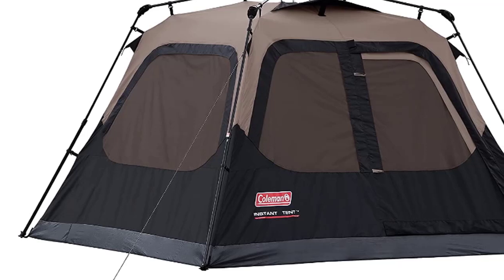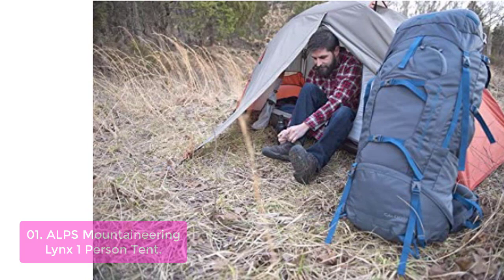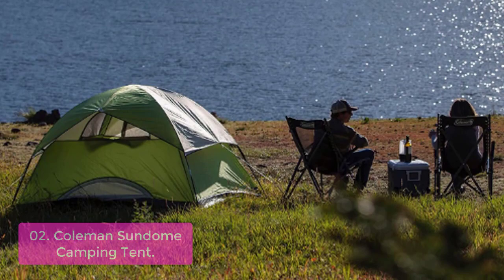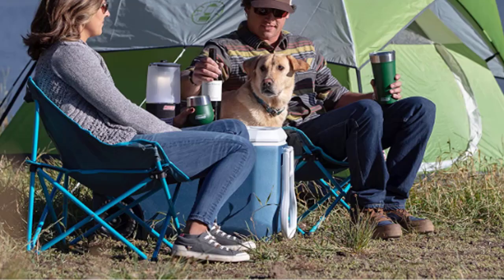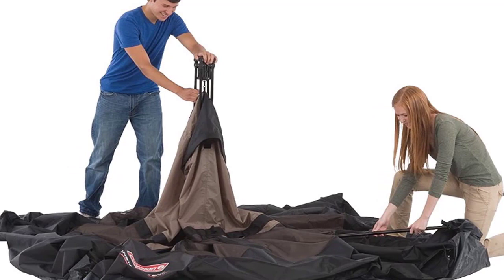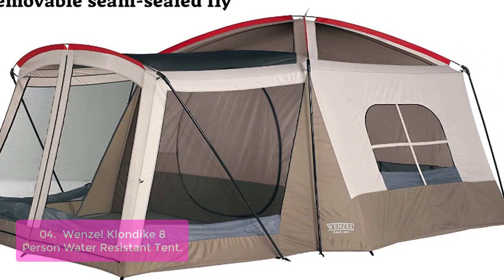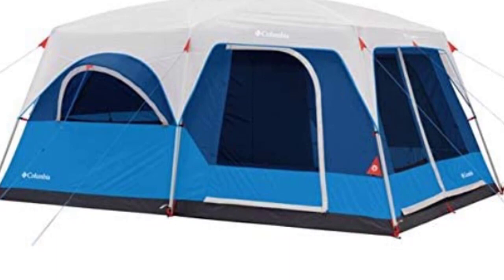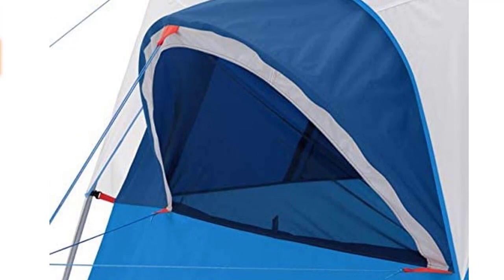TOP 5: Best Camping Tents 2023 | Top Camping Tents for Cold Weather Reviews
In this video, we have listed the top 5 Best Camping Tents on Amazon Reviews and buying Guide 2023

1. ALPS Mountaineering Lynx 1-Person Backpacking Tent
2. Coleman Sundome Camping Tent
3. Coleman Cabin Tent with Instant Setup in 60 Seconds
4. Wenzel Klondike 8 Person Water Resistant Tent with Convertible Screen Room for Family Camping
5. Columbia Mammoth Creek 6 Person / 8 Person / 10 Person Cabin Tents